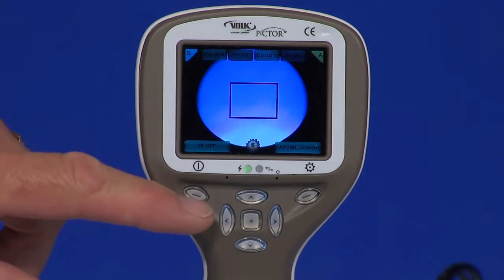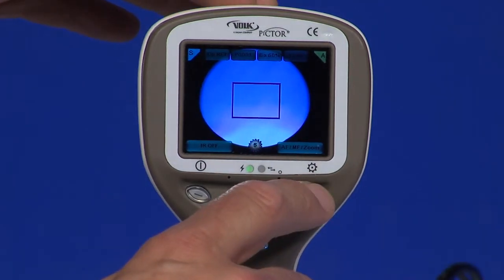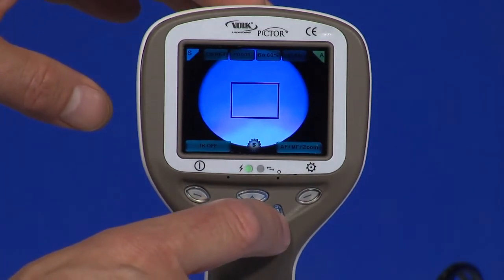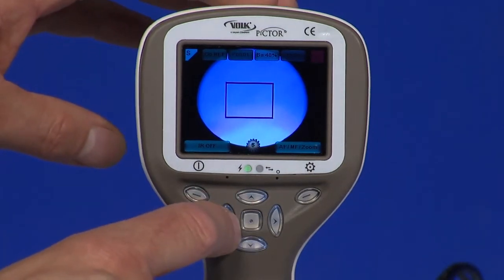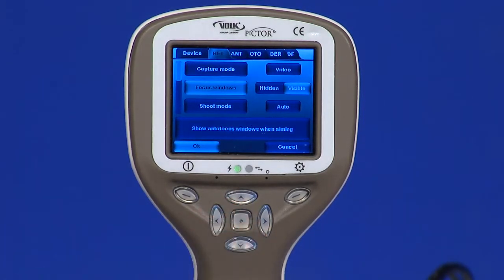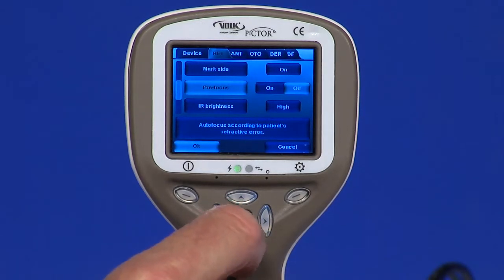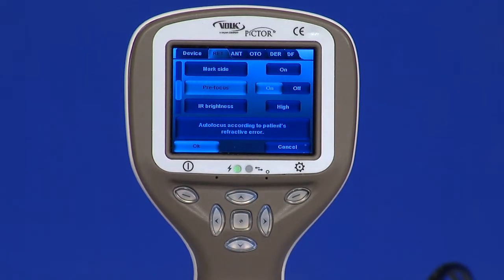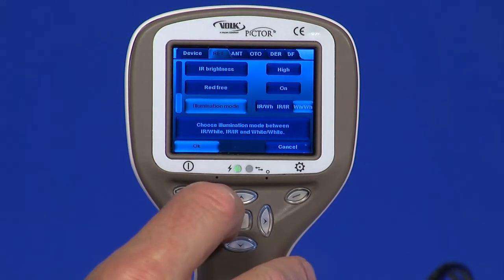Volk Pictor - Setup For Retinal Imaging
Detailing how to setup Volk's retinal camera